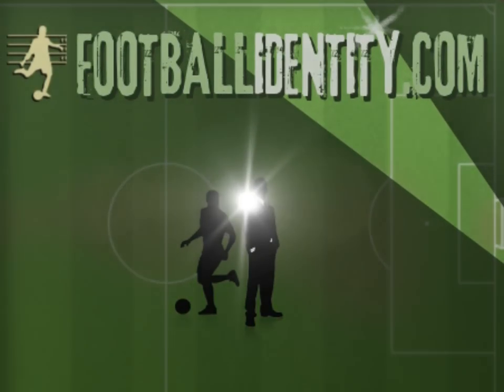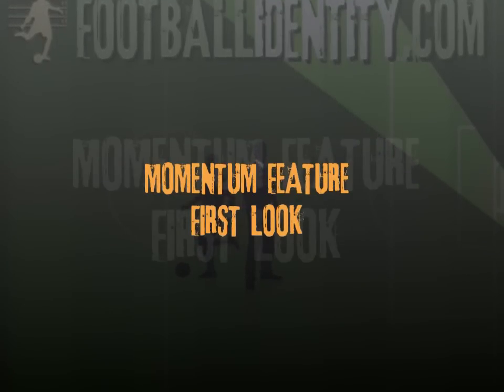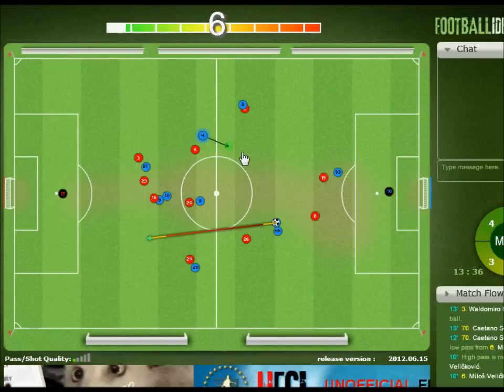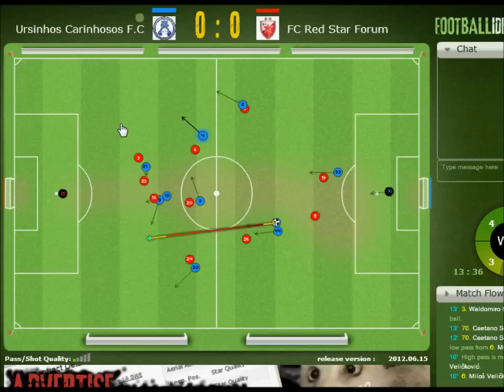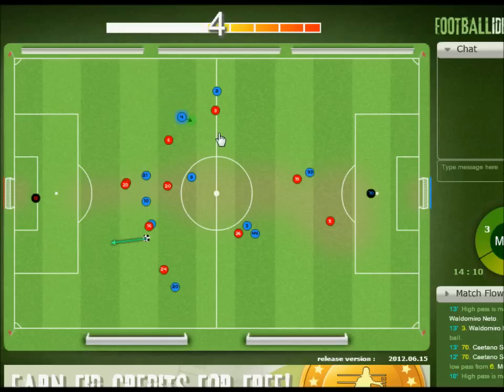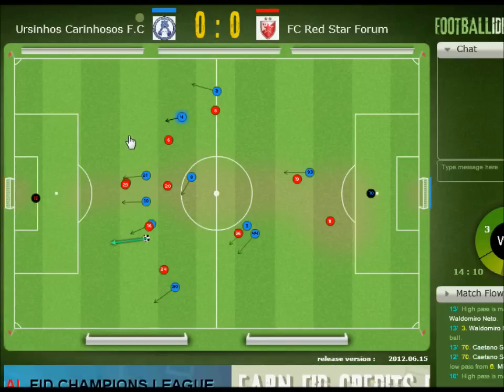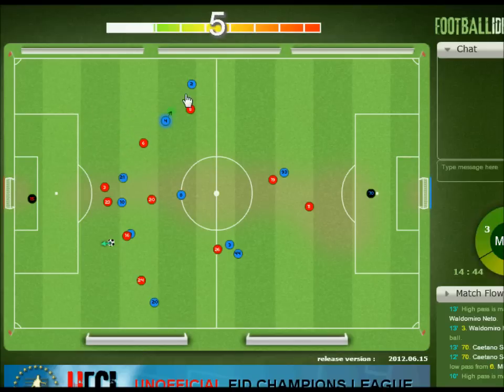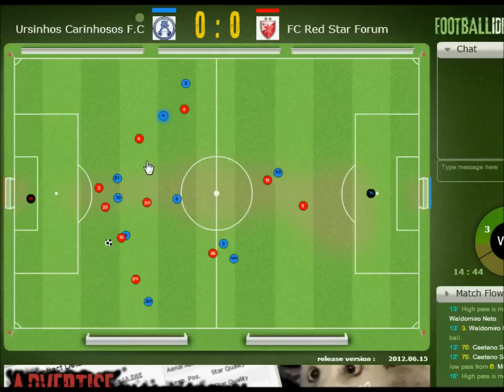Momentum Feature - First Look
This is a very first look at a rough version of the "momentum feature" in Footballidentity. It shows how movement in FID is about to change from circular to elliptic movement depending on what momentum the users selects, his footballer's movement attributes and the movement from previous turn.